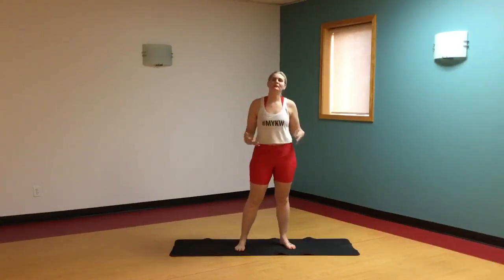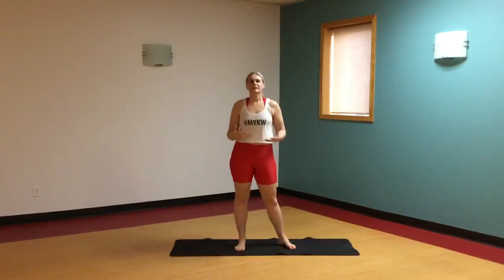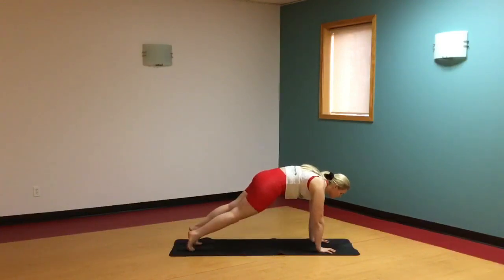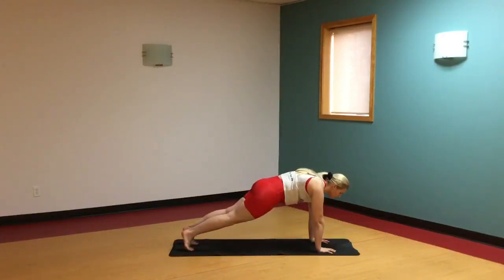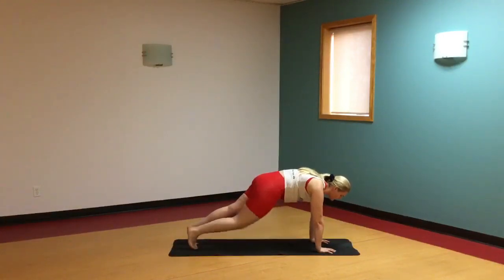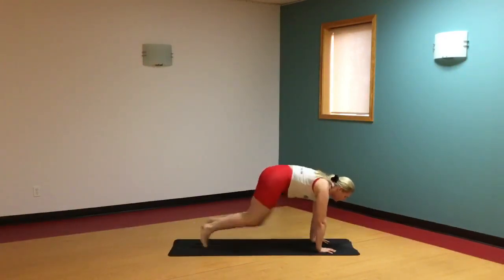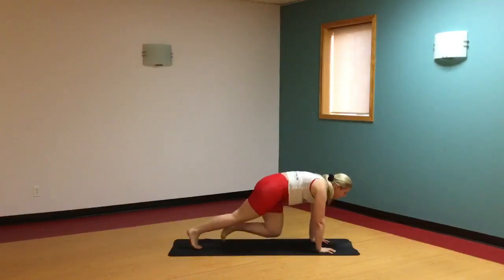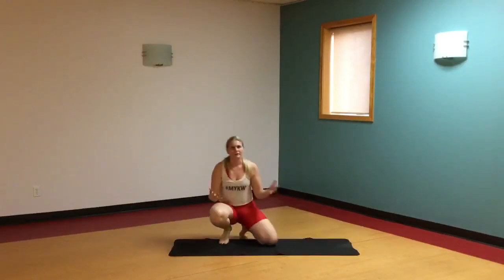Pilates Tutorial: Mountain Climbers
The term "mountain climber" is commonly used in the fitness world to describe a specific exercise that combines elements of both Pilates and cardiovascular training. Mountain climber Pilates exercise is a dynamic movement that mimics the motion of climbing a mountain.

Benefits of mountain climber Pilates exercise include:
1. Cardiovascular endurance
2. Core strength
3. Upper and lower body engagement
4. Coordination and agility
5. Calorie burning

As with any exercise, it's important to maintain proper form and listen to your body.

Or at the Studio:
663 Belmont Ave W,
Kitchener, ON N2M 1N8